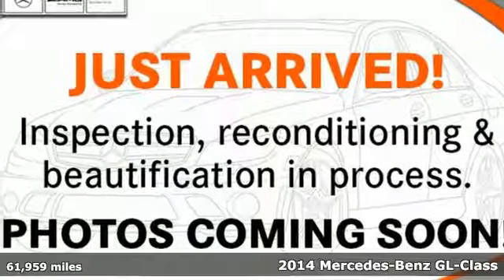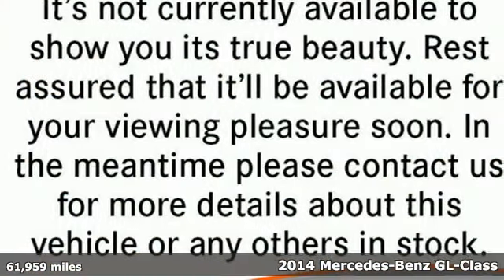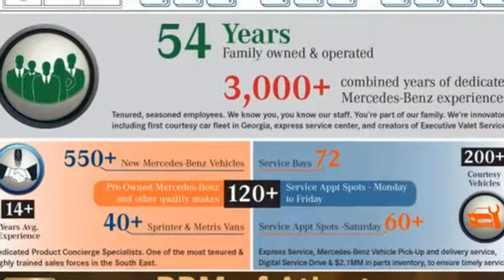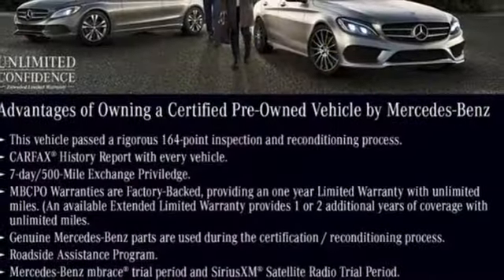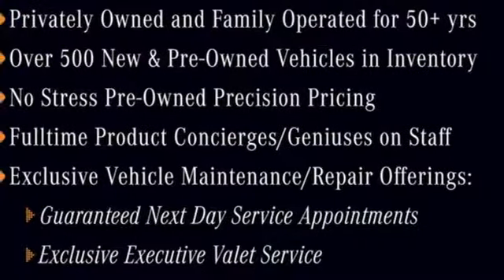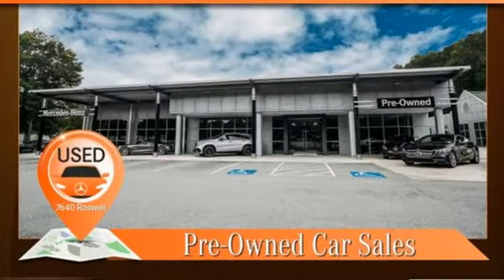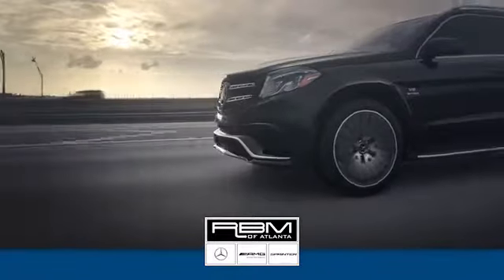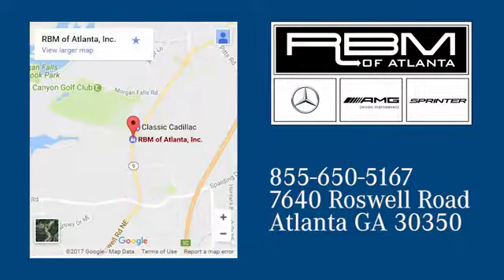Certified 2014 Mercedes-Benz GL-Class Atlanta GA Sandy Springs, GA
Year: 2014
Make: Mercedes-Benz
Model: GL-Class
Trim: GL 450 4MATIC
Engine: 8 Cyl. 4.7 L
Transmission: Automatic
Color: Palladium Silver Metallic
Interior: Black
Mileage: 61959
Stock #: U14782A
VIN: 4JGDF7CE0EA309853
CERTIFIED, CLEAN CARFAX! WHEELS: 19 X 8.5J TWIN 5-SPOKE (STD), TRAILER HITCH -inc: 7,500 lb towing capacity, REAR SIDE AIRBAGS, REAR SEAT ENTERTAINMENT PRE-WIRING, PREMIUM I -inc: iPod/MP3 Media Interface Cable, COMAND w/Navigation, 7.0 high resolution LCD screen w/3D maps, enhanced voice control system, 10GB music register, 6-disc DVD changer, hard-drive for navigation, Gracenote album information including cover art, SD card slot, SiriusXM Traffic and SiriusXM Weather, Power Telescoping & Tilt Steering Column, Multi-Color Interior Ambient Lighting, illuminated door sills, Driver & Passenger Memory Package, 3-position memory, 10-Way Power Driver Seat, steering column and side mirror position, 10-Way Power Passenger Seat, iPod/MP3 Media Interface, SIRIUS XM Radio, Heated & Cooled Cup Holders, Auto Dimming & Power Folding Mirrors, Auto-dimming Driver Side & Rear View Mirrors, Power Folding Mirrors, POWER EASY ENTRY, PARKTRONIC W/ACTIVE PARKING ASSIST, PALLADIUM SILVER METALLIC, LANE TRACKING PACKAGE -inc: Lane Keeping Assist Package, Blind Spot Assist, Lane Keeping Assist, KEYLESS-GO. This Mercedes-Benz GL-Class has a powerful Twin Turbo Premium Unleaded V-8 4.7 L/285 engine powering this Automatic transmission.*Experience a Fully-Loaded Mercedes-Benz GL-Class GL 450 4MATIC *BLACK, MB-TEX UPHOLSTERY, Window Grid Diversity Antenna, Wheels: 19 x 8.5J Twin 5-Spoke, Wheels w/Silver Accents, Valet Function, Urethane Gear Shift Knob, Trunk/Hatch Auto-Latch, Trip computer, Transmission: 7G-TRONIC PLUS 7-Speed Automatic, Transmission w/Driver Selectable Mode and Sequential Shift Control w/Steering Wheel Controls, Tracker System, Towing Equipment -inc: Trailer Sway Control, Tires: P275/55R19 AS, Tire Specific Low Tire Pressure Warning, Tailgate/Rear Door Lock Included w/Power Door Locks, Systems Monitor, Streaming Audio, Steel Spare Wheel, Speed Sensitive Rain Detecting Variable Intermittent Wipers, Smart Device Integration.*Visit Us Today *Live a little- stop by RBM of Atlanta located at 7640 Roswell Road, Atlanta, GA 30350 to make this car yours today!

Address:
7640 Roswell Road